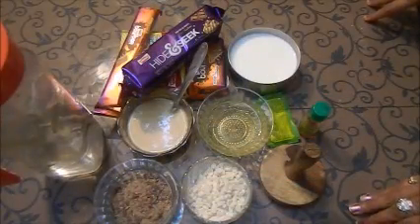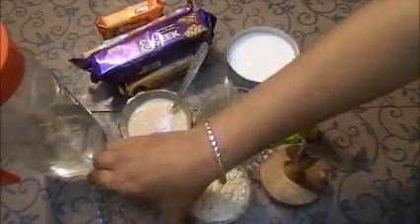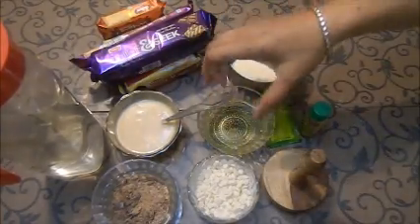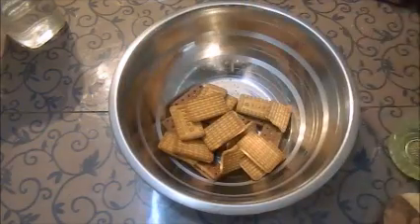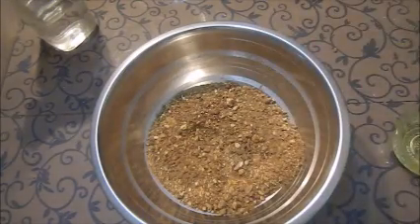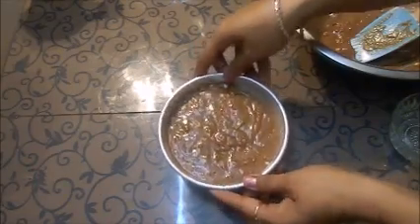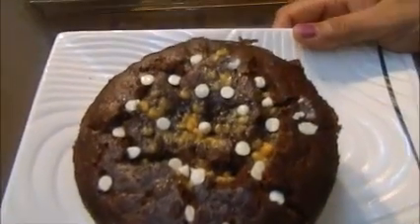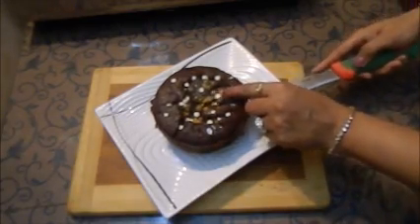Eggless chocolate cake in cooker or Eggless Cake without oven /Biscuit cake in cooker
Eggless chocolate cake using different kind of biscuits.here i have shown steamed cake in pressure cooker you can also make simple cake without steaming method. this is avery tasty preapration. Specially  kids like this recipe.